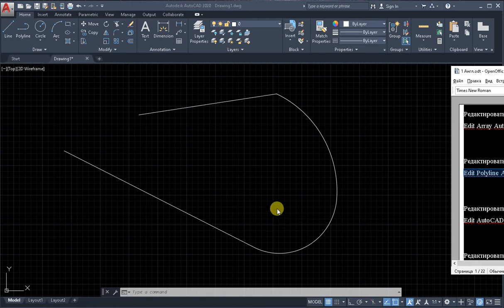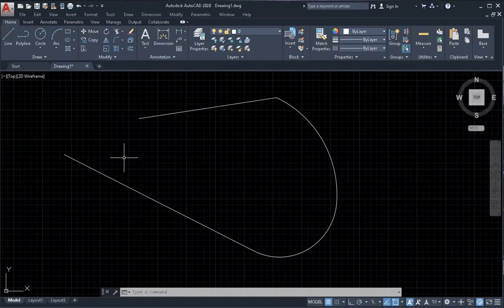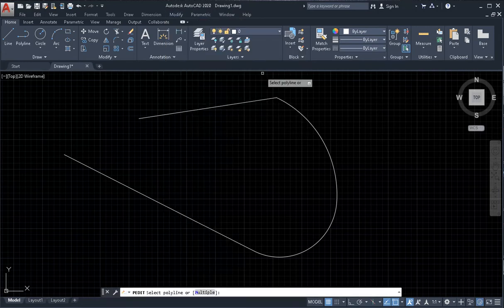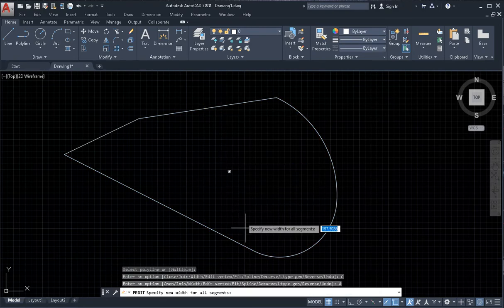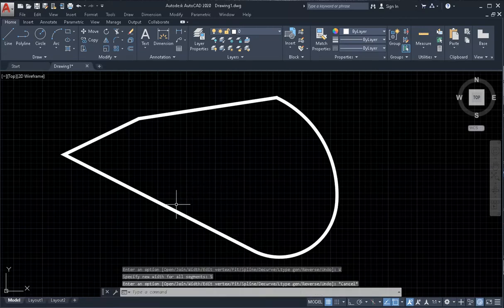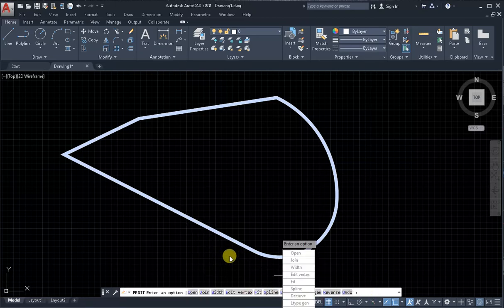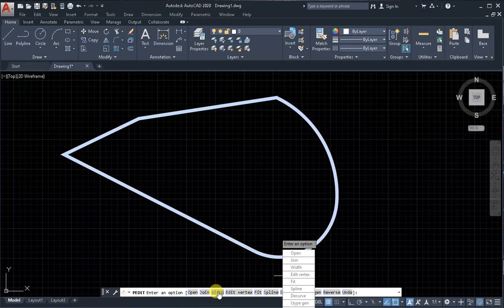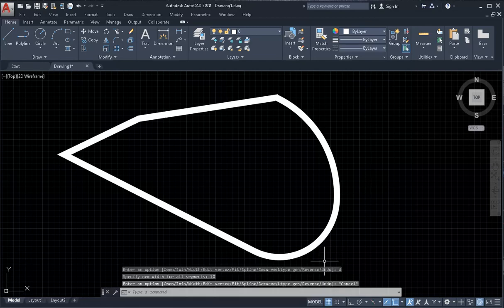Edit Polyline AutoCAD